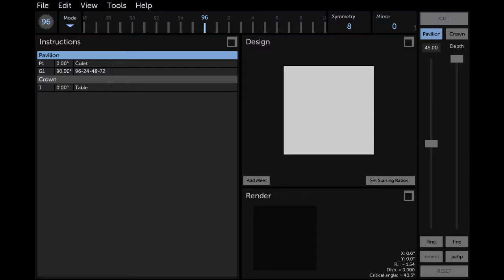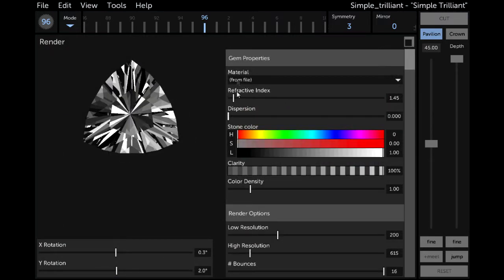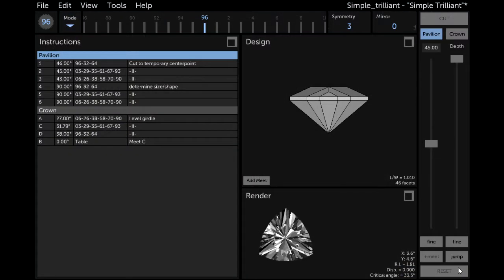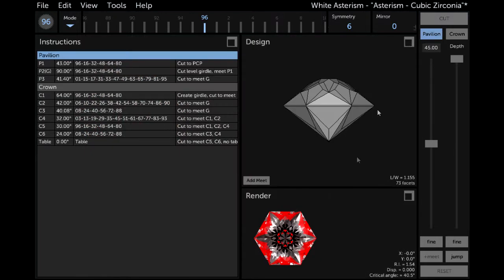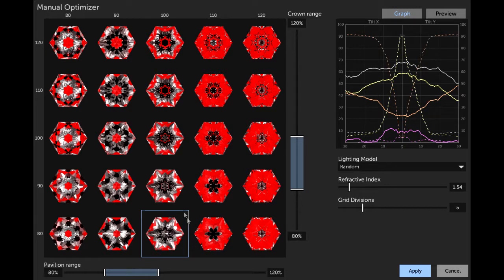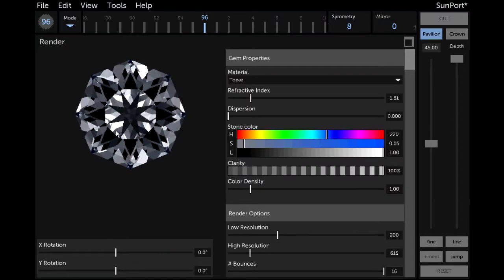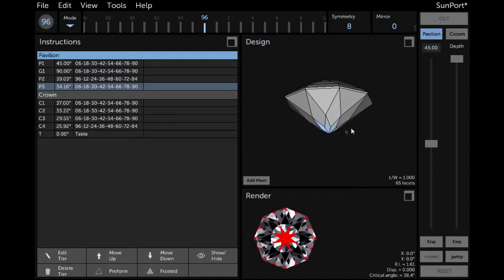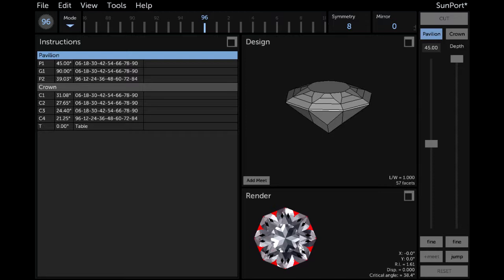Gem Cut Studio Tutorial - Adapting a design to a different material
Adapting a design to a different material or RI